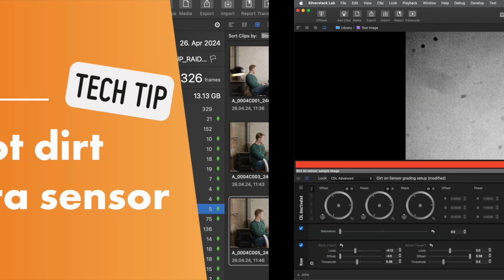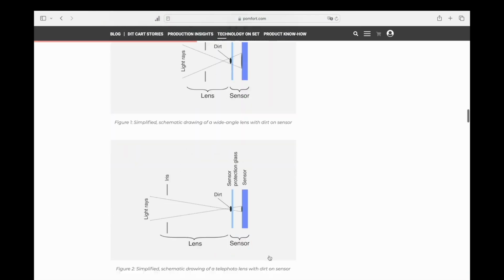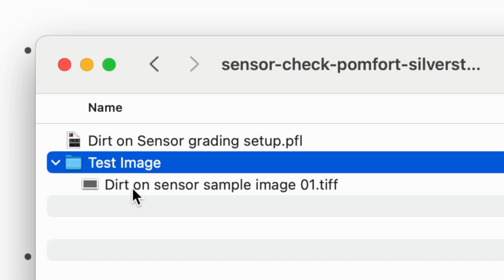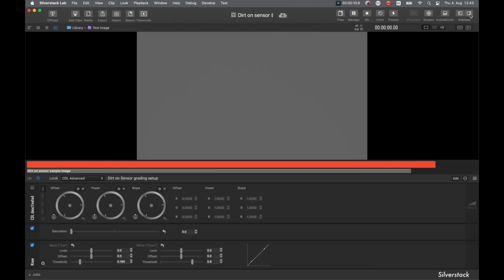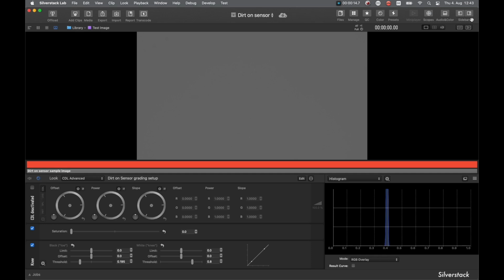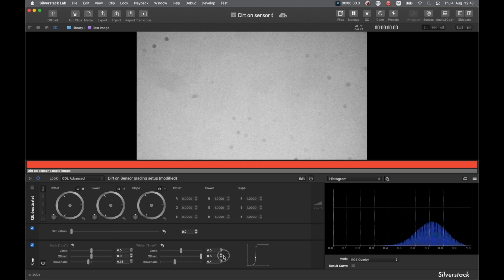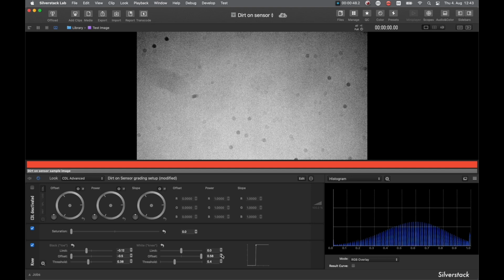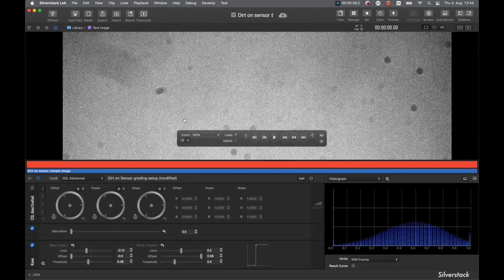Tech Tip - Silverstack: How to spot dirt on a sensor with grading tools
It's important to check the state of the sensor protection glass during prep, as this simple step can prevent costly retouching in post-production. So, how do you do that? In this Tech Tip, you will learn how to reveal dirt or damage on a sensor using the grading tools in Silverstack XT or Silverstack Lab.

For more background information and the mentioned preset download, head to the Pomfort blog